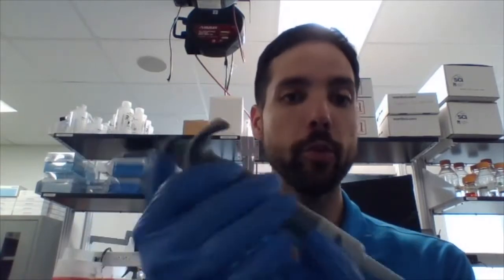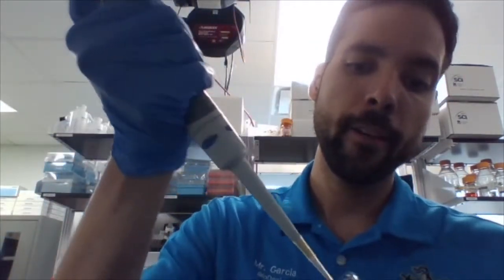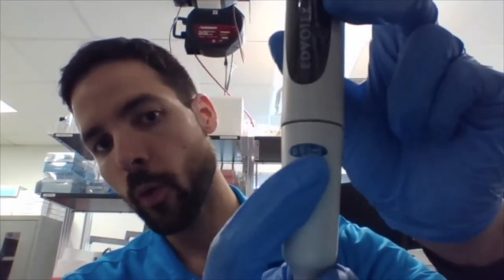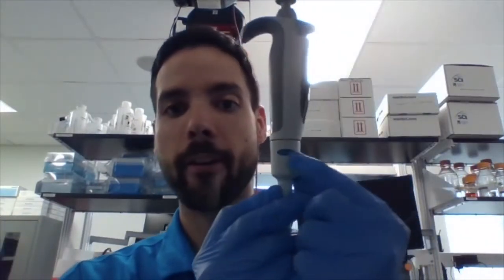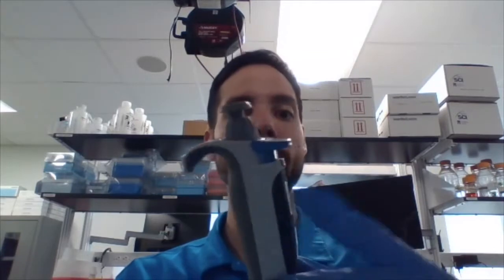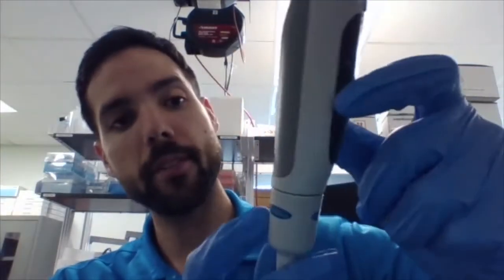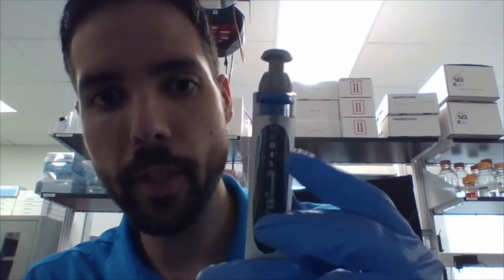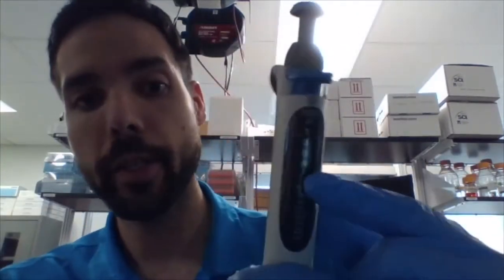How to Correctly Use a Micropipette (Edvotek's p10, p100 and p1000 micropipettes)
An introduction to the safe and accurate use of Edvotek's p10, p100 and p1000 micropipettes.